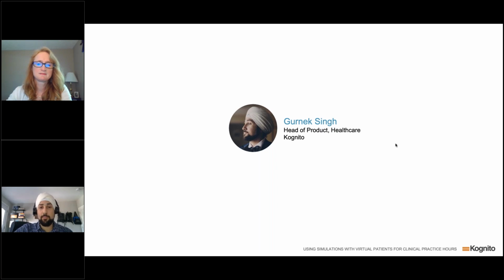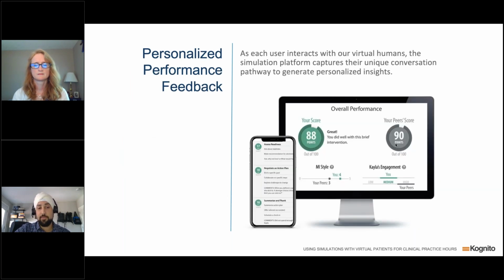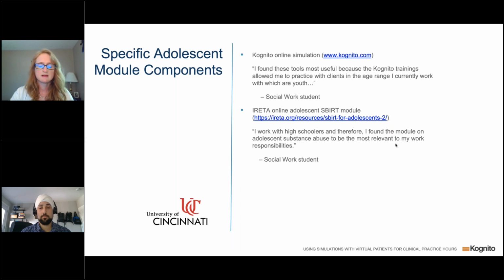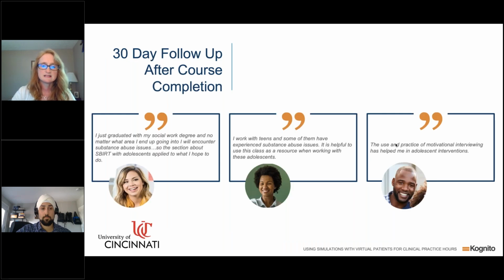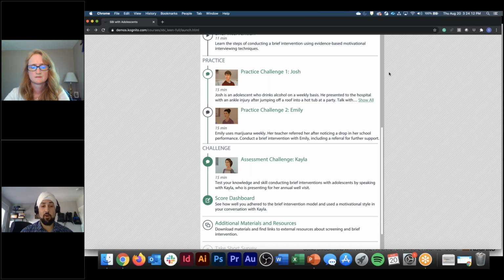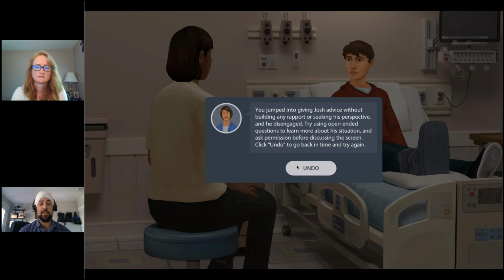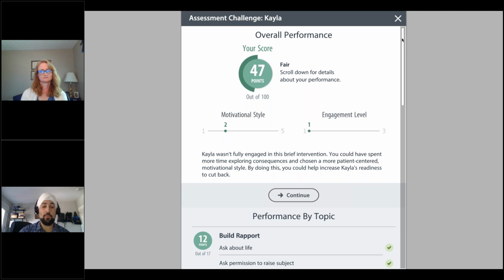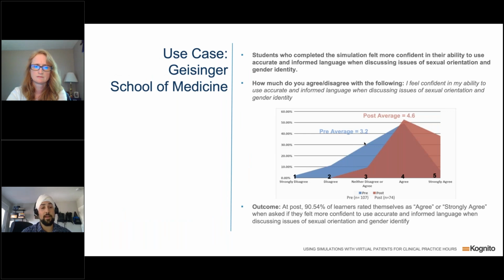Using Simulations with Virtual Patients for Clinical Practice Hours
The COVID-19 pandemic has put significant strain on schools of health professions as it disrupts in-person training, standard coursework, and licensure.

The loss of clinical hours as a result of new COVID protocols has left many students without enough required training to meet educational requirements, graduate, or enter the workforce. Institutions are reacting to the challenge with curricular changes that help health profession students continue their training using technology to supplement for lost clinical encounter hours.

Join us for a webinar where you'll learn:

- Research demonstrating the efficacy of virtual simulation training, and examples from several successful implementations
- A demonstration and overview of a Kognito evidence-based virtual simulation used for clinical encounter practice
- How schools of nursing, social work, and medicine are using simulation technology to supplement curricula, implement distance learning, and replace lost clinical encounter hours